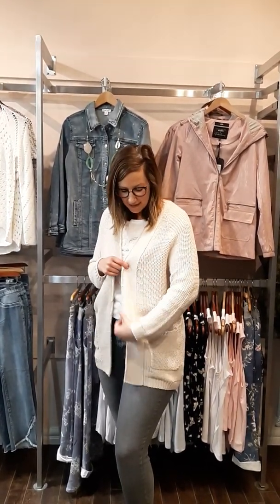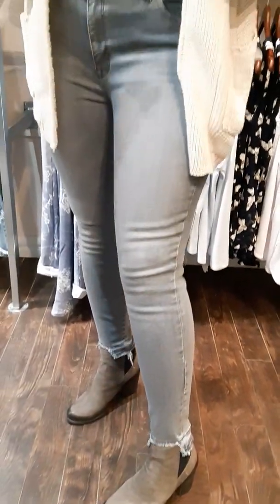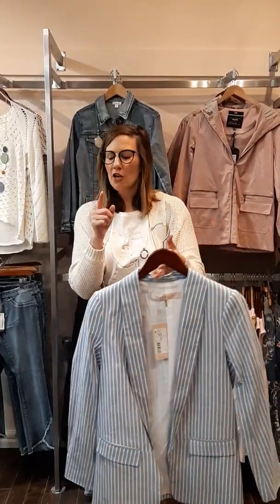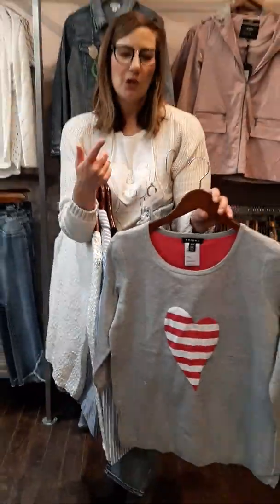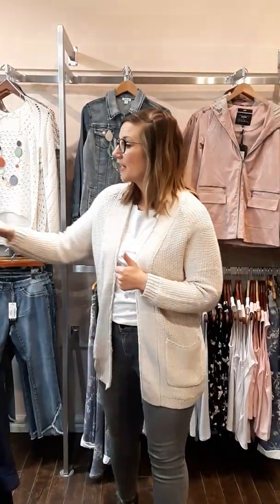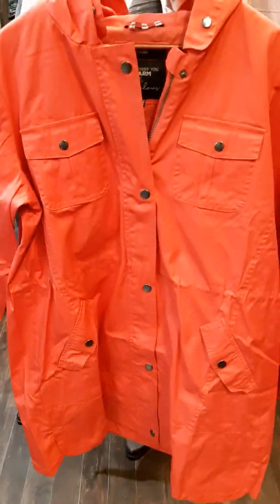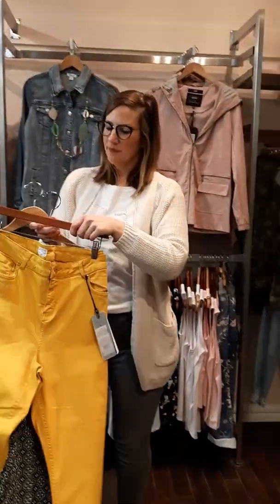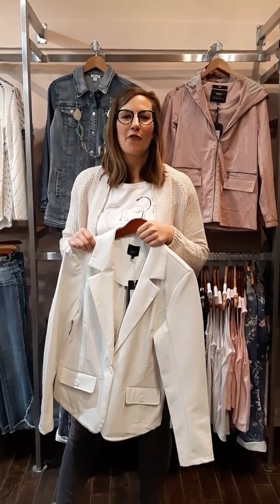EsQualo is here!